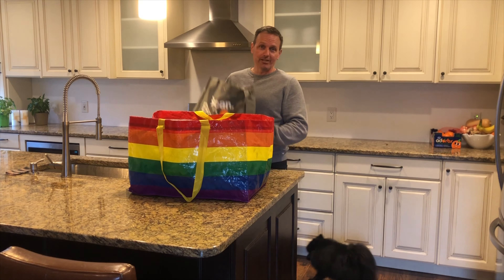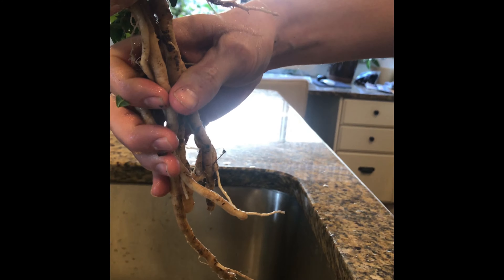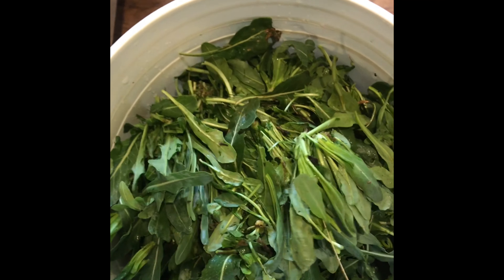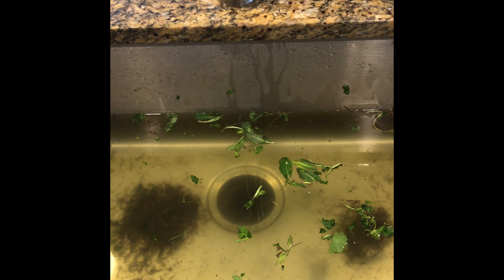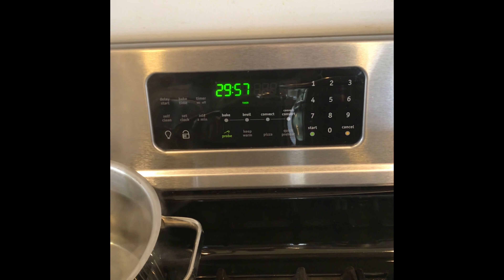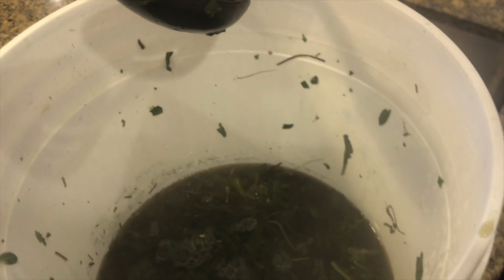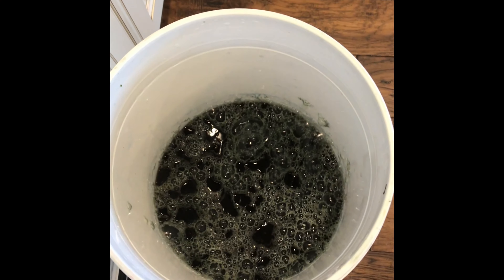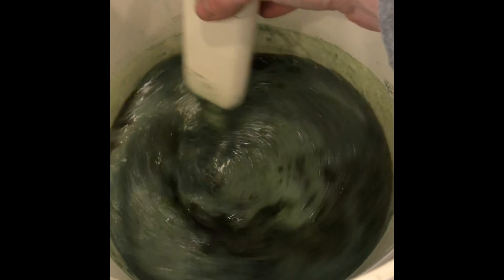Dyer's Woad Field Trip - Part 2